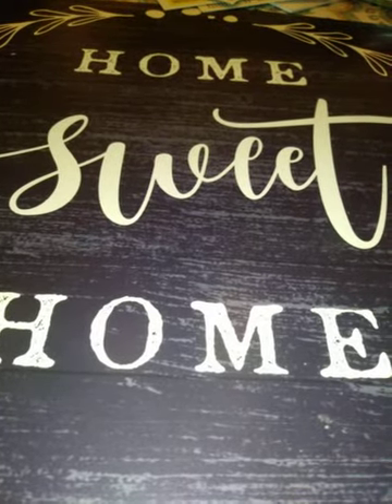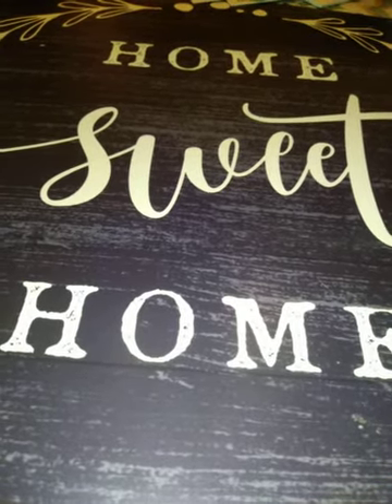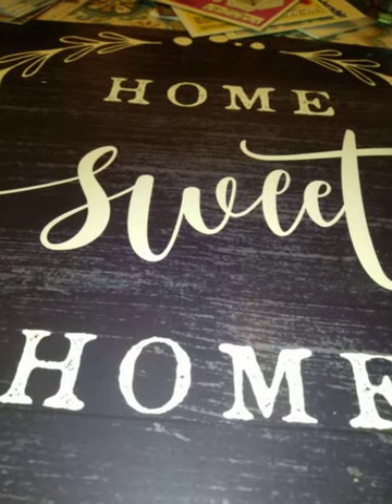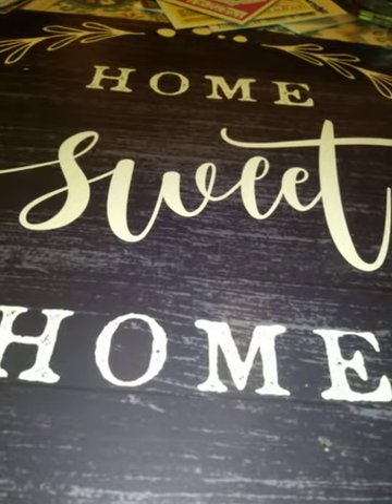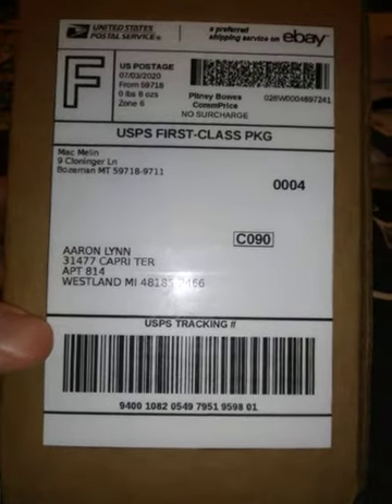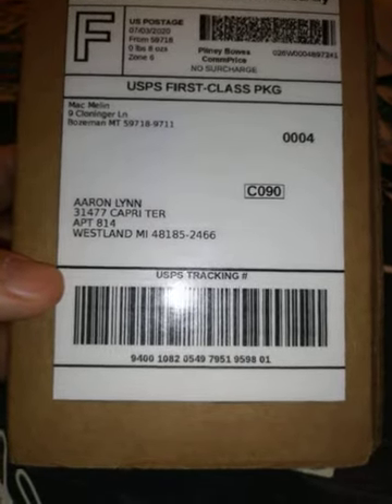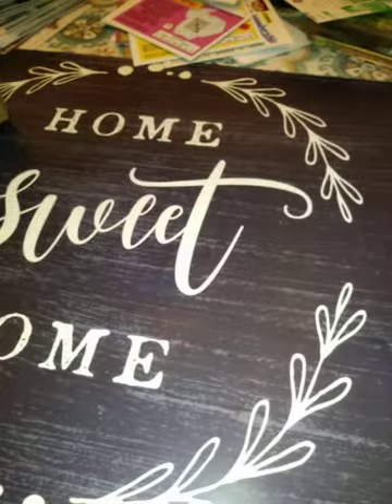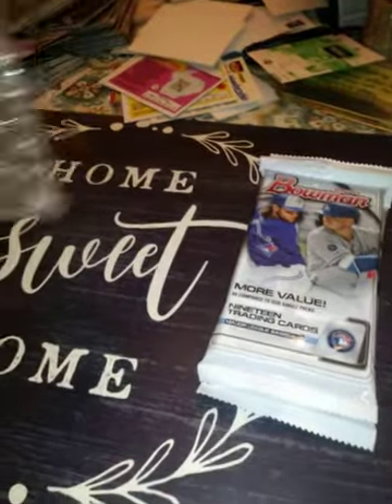FINALLY.. OPENING SOME 2020 BOWMAN! FAVORITE GIANTS, MAYS AND BONDS!😉👍